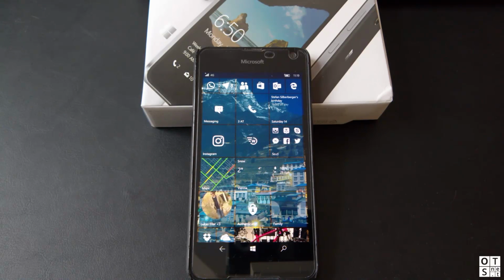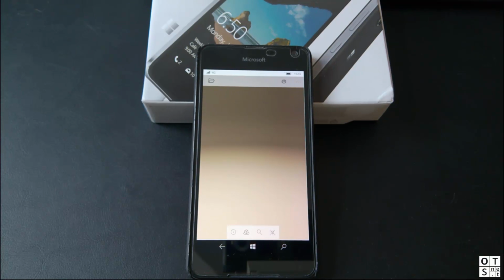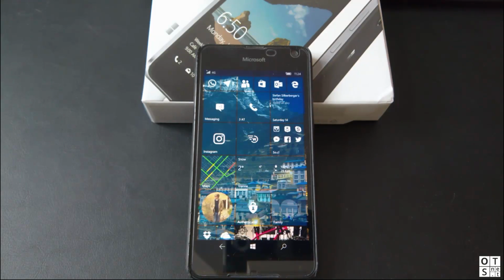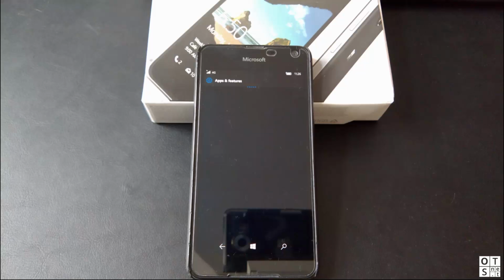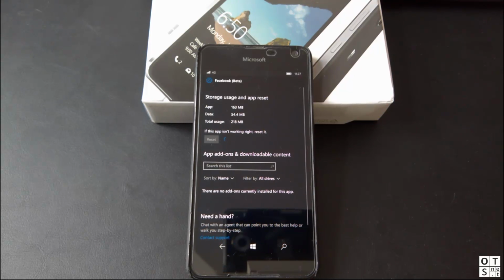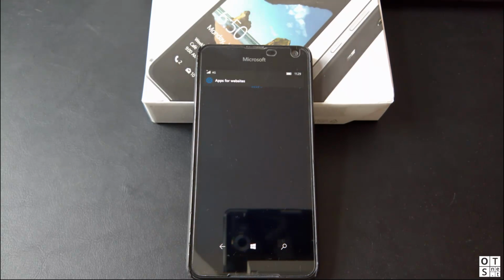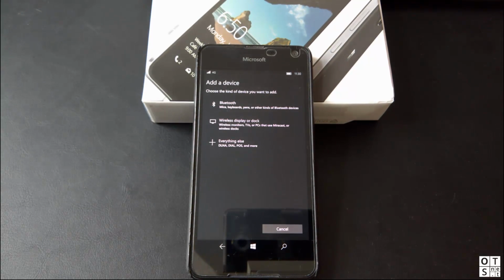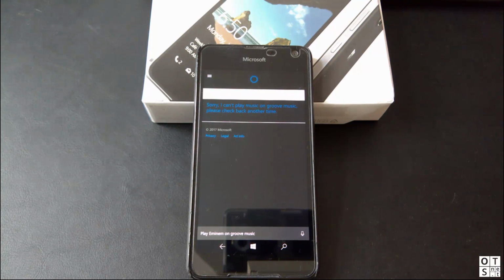Hands On: Windows 10 Mobile Insider Preview build 15007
In this video we are having a closer look on the latest build of Windows 10 Mobile released for Windows Insiders on the Fast Ring.

Windows 10 Mobile Insider Preview Build 15007 brings the following improvements and fixes:

Apps
- 0:46 Get Help
- 1:09 View 3D Preview

Settings
- 2:35 Need a Hand
-Related settings
- 3:58 Apps section
-- 4:48 Reset Apps
-- 6:45 Apps for websites
- 7:30 Bluetooth and other devices

Cortana
- 8:35 play pause music